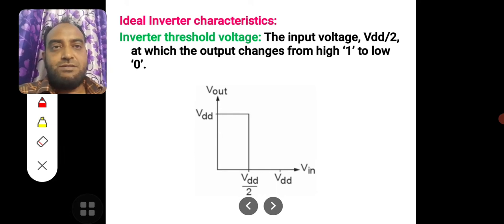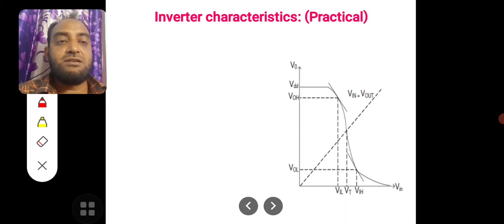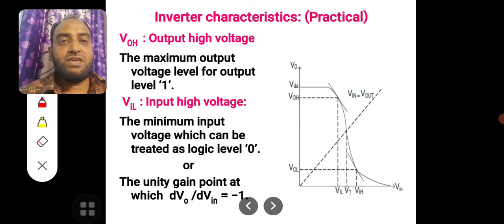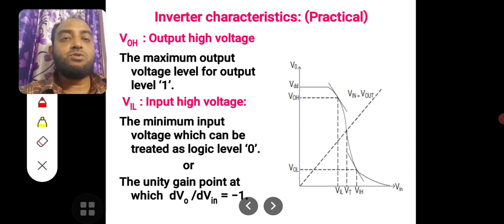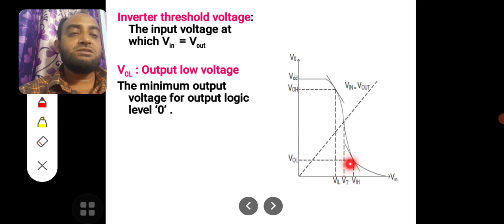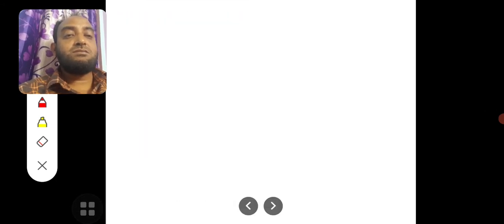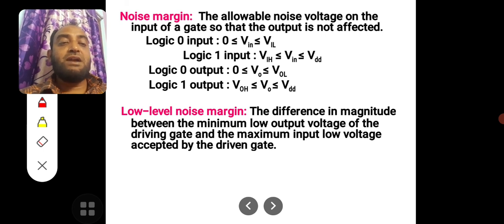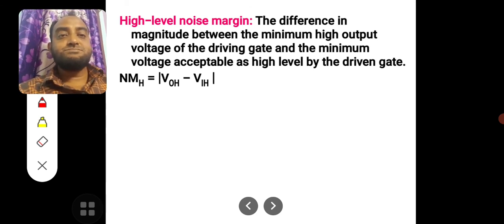LPVLSI - Unit-2 - ideal and practical Inverter characteristics